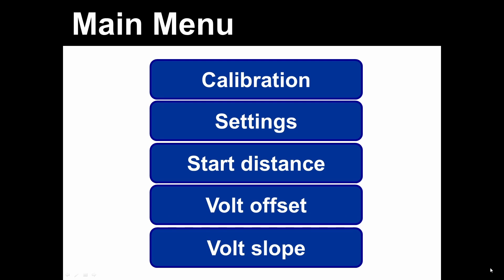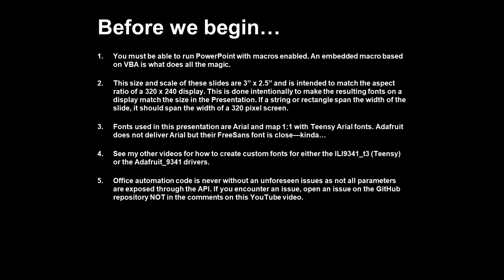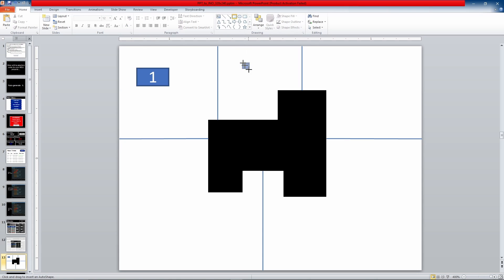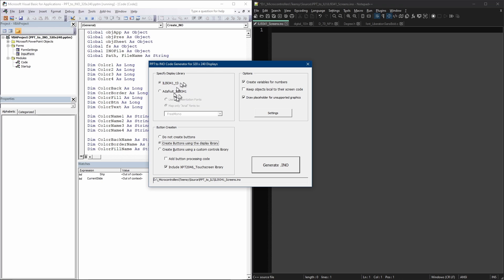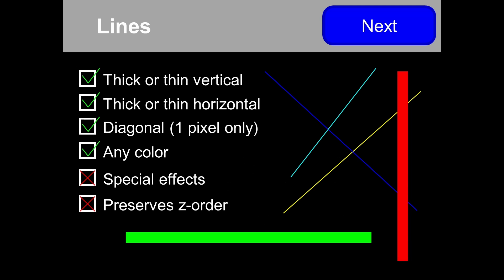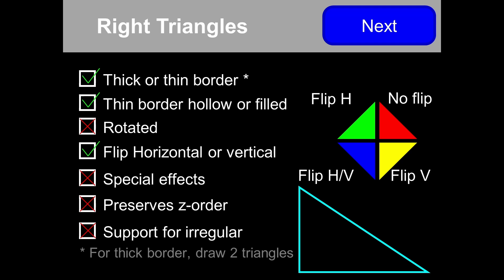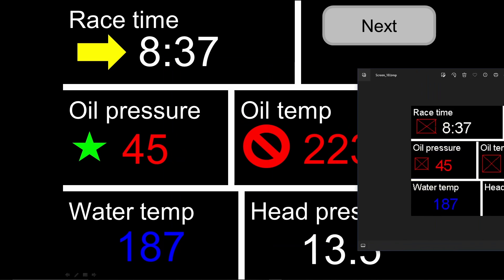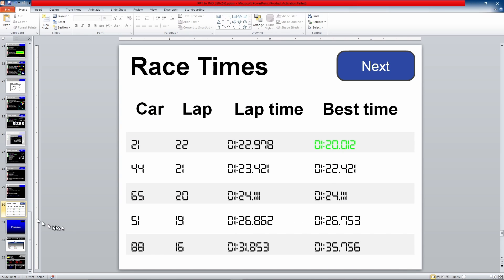Code generator: PowerPoint to .ino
Tired of trying to get graphics and fonts to display on you ILI9341 displays? This utility is the perfect companion for creating graphics code for Teensy and ESP-32 MCU's that use ILI9341 320 x 240 displays. Display drivers supported are ILI9341_t3 or Adafruit_ILI9341. This utility will automated creating graphical screen code. Just create the screen in PowerPoint and run the macro. The embedded VBA code will generate .ino sketch screen graphics with amazing accuracy. Supported objects are textboxes, rectangles, rounded rectangles, circles, lines, isosceles triangles, right triangles, and tables. The utility will also create font and colors definitions as well as variables for textboxes with numbers. Optionally create buttons from rectangles that have text.

get the PowerPoint with the embedded macro and example slides
320 x 240 edition (Teensy + ILI9341_t3 or ESP-32 + Adafruit_ILI9341)
480 x 320 edition (Teensy +ILI9488_t3)